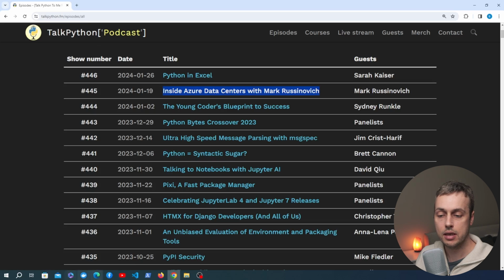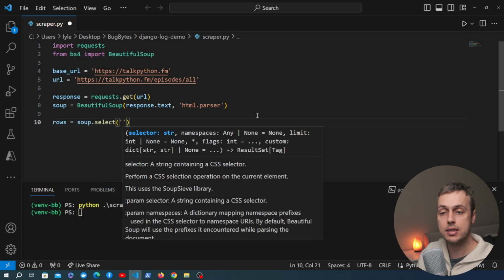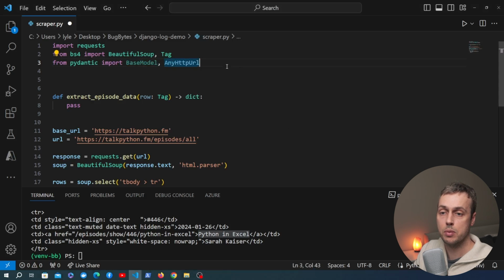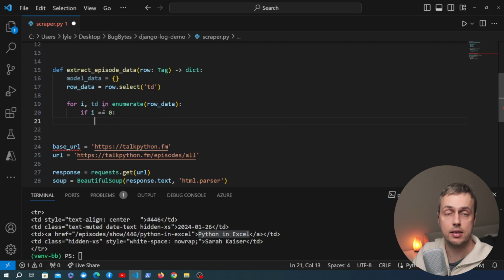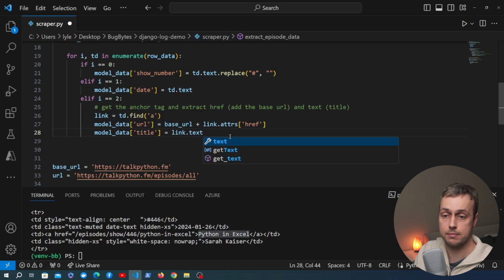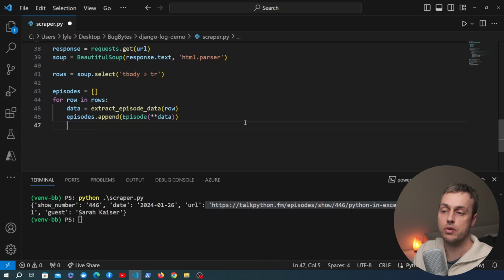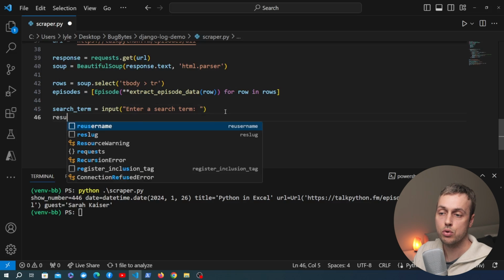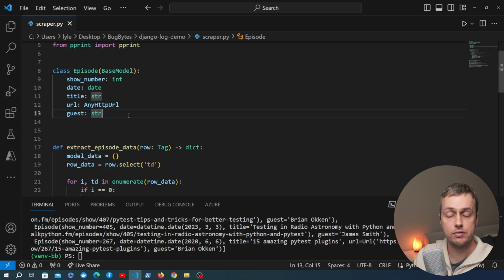Building a CLI Tool | Scraping & Processing Data with BeautifulSoup, Requests & Pydantic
In this video, we'll scrape the episode list from the Talk Python podcast, and will process the data using BeautifulSoup and Pydantic.

We'll create a small command-line utility that takes user input and allows us to search through the data for particular episodes.